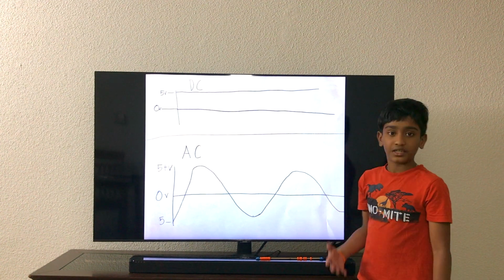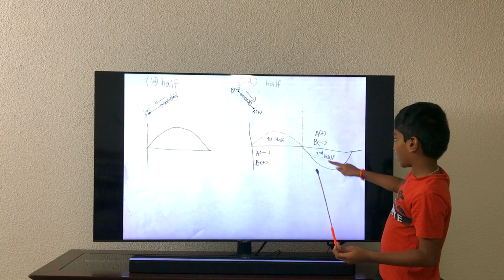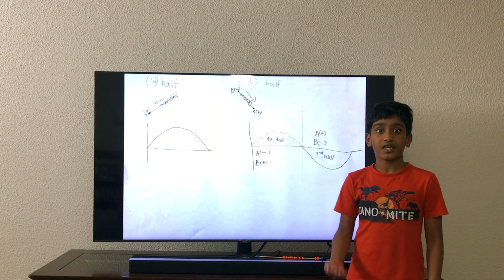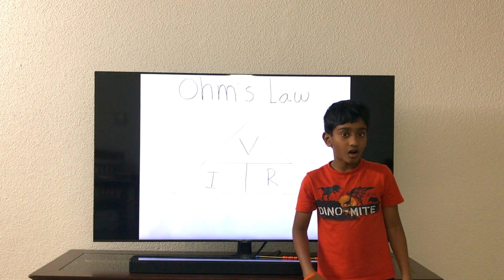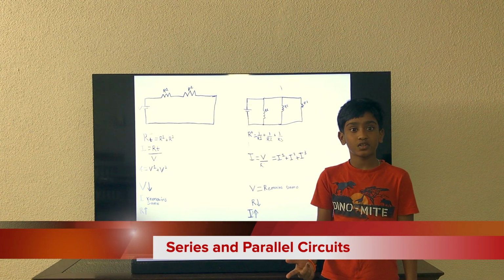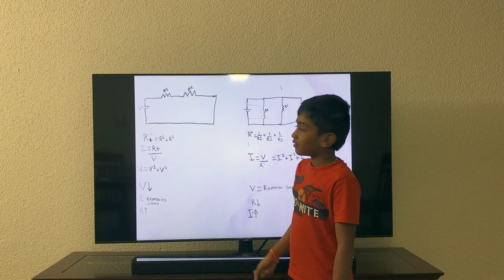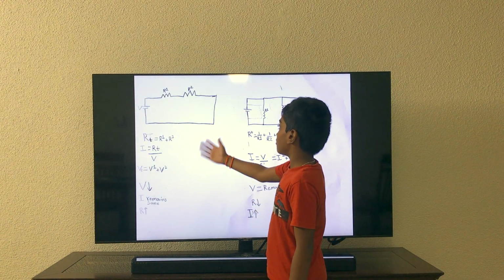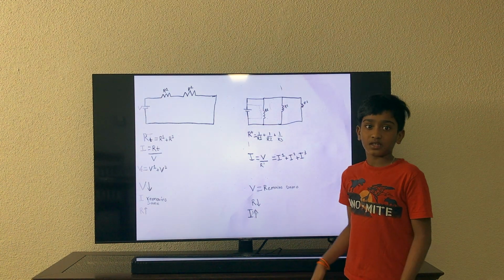AC-DC Current and Circuits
Scince projects by Shraven Prabu